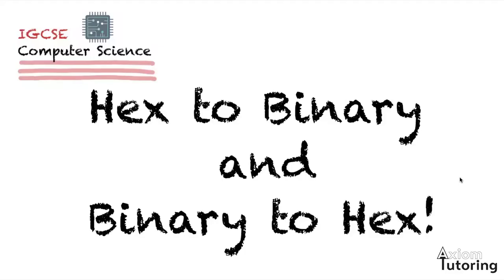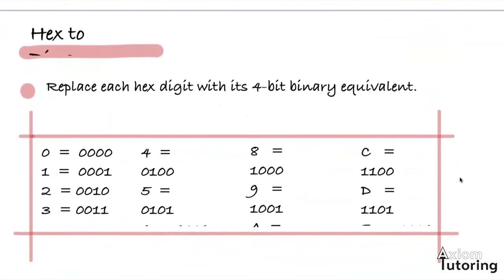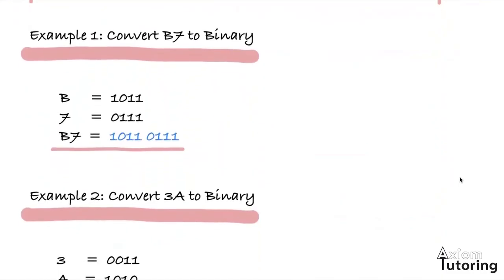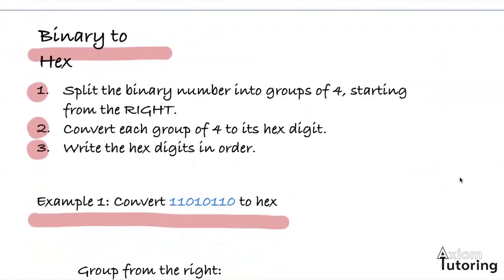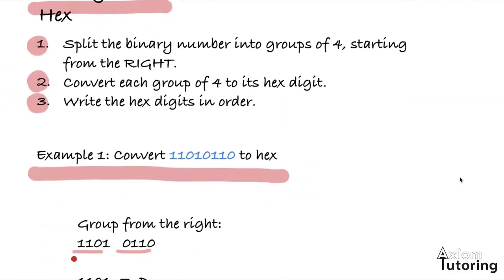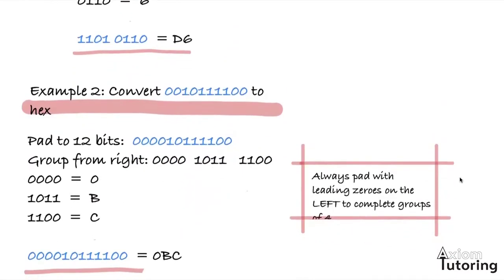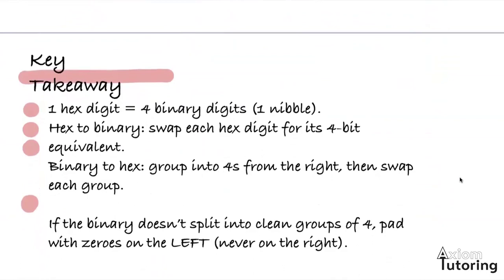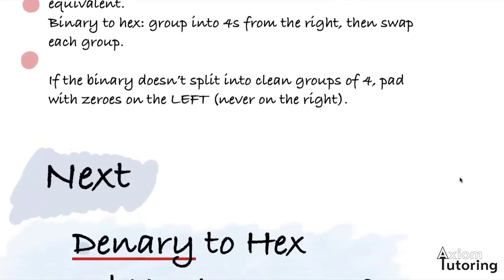6 IGCSE Data representation Hex to binary and binary to hex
Learn how to effortlessly convert between hexadecimal and binary number systems in this IGCC Computer Science lecture. Discover the fundamental relationship where one hexadecimal digit directly corresponds to exactly four binary digits, known as a nibble. This video breaks down the simple swap method, requiring no arithmetic, to move between these systems. We demonstrate hex to binary conversion by replacing each hex digit with its four-bit equivalent and binary to hex conversion by grouping binary digits into fours and swapping them for their hex counterparts. Master this essential skill for quick and accurate number system transformations.